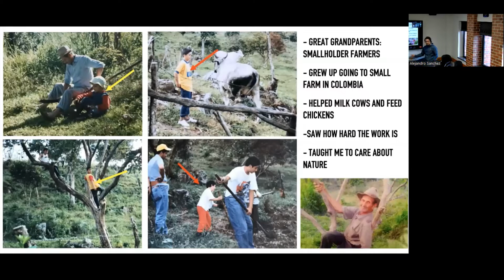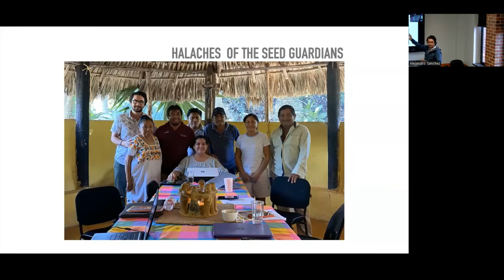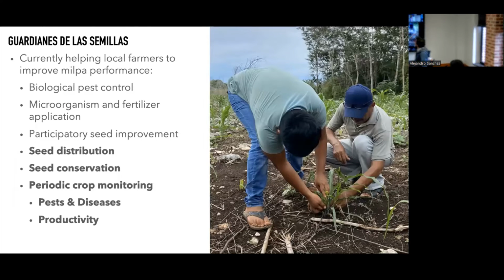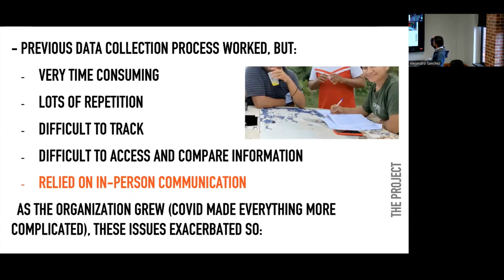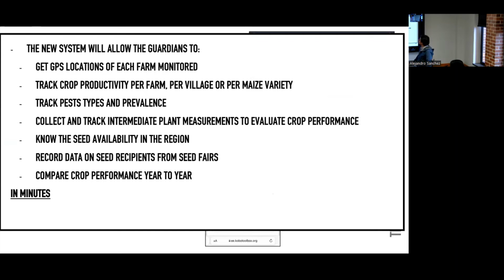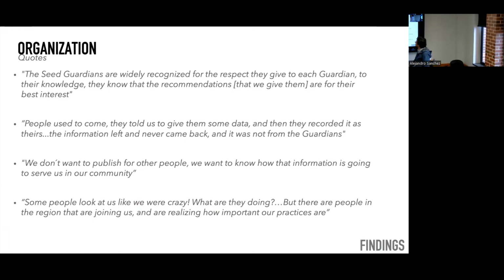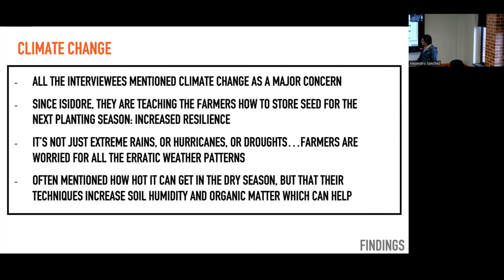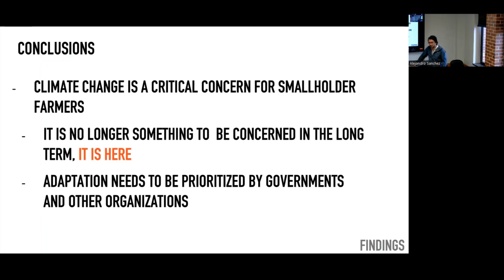Tropilunch by Alejandro Sanchez - 27 September 2022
"Facilitating smallholder farmer engagement with data-driven agriculture: a case of study in the Yucatán Peninsula, México" by Alejandro Sanchez, MDP alumnus, University of Florida. Alejandro received his masters in Sustainable Development Practice and TCD Graduate Certificate at the University of Florida. Tropilunch is a weekly seminar series of the Tropical Conservation and Development Program (TCD) in University of Florida's Center for Latin American Studies. The seminar series is organized by the TCD Student Group (TCDsg) and is now being presented in a hybrid format (via Zoom and in-person).